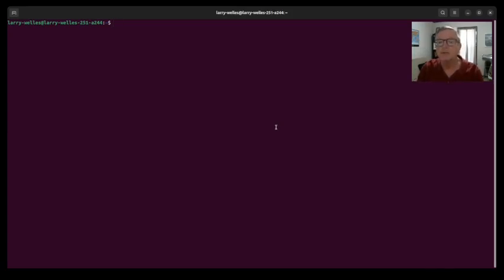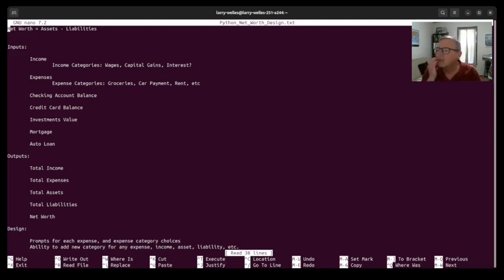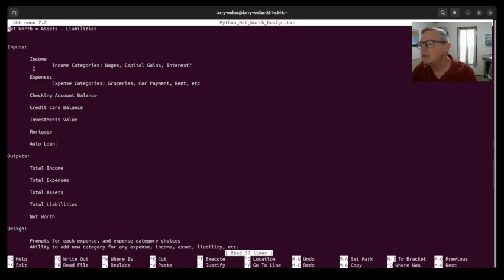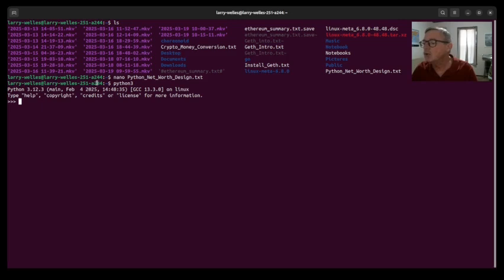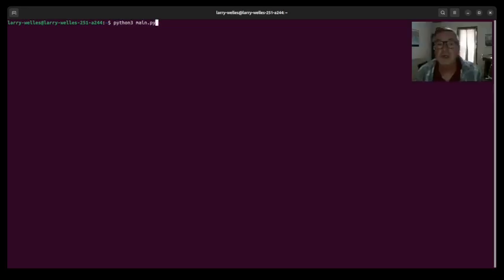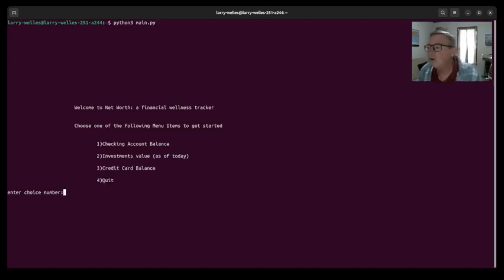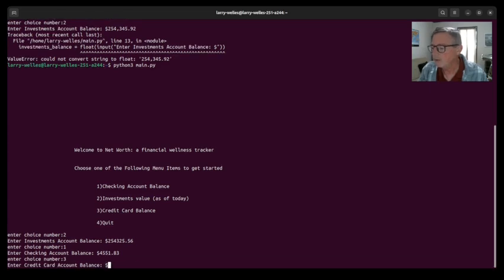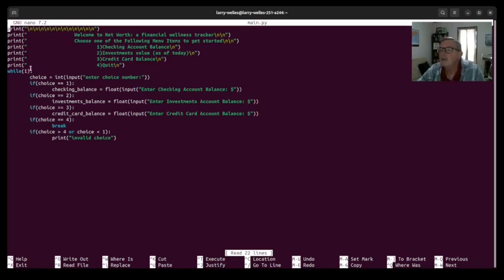Python Project #1: Python code starter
We have outlined a design for our project now let's look at a short starter program and a professional Integrated Design Environment (IDE)